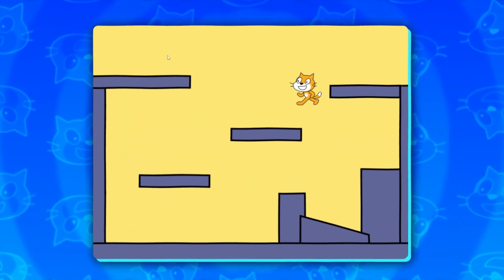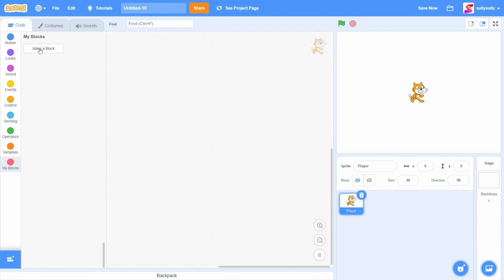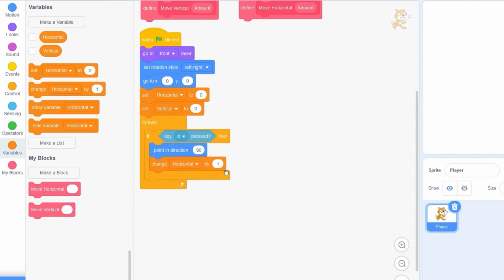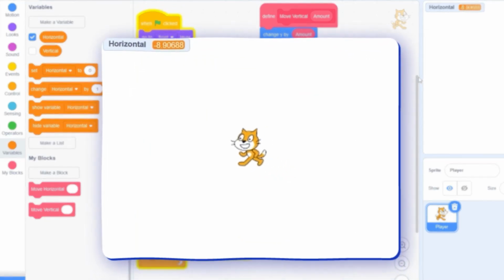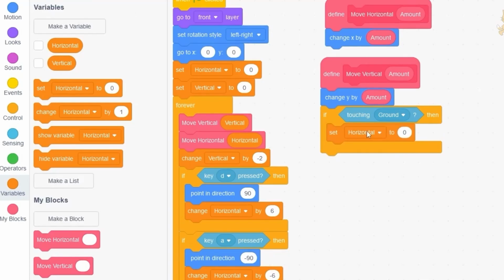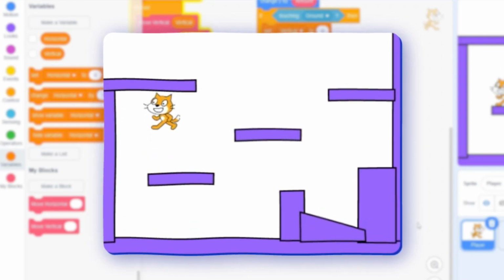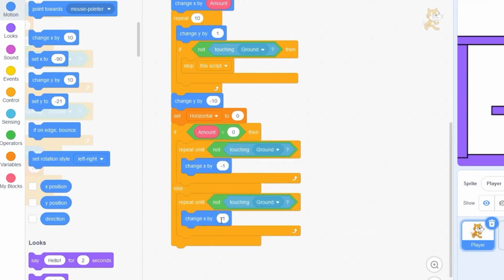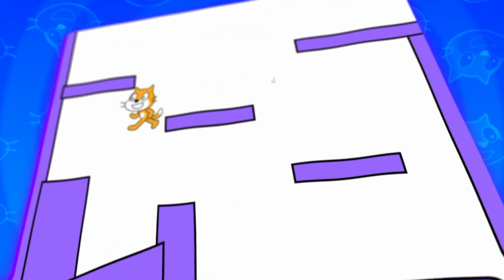How to Create a 2D Platformer in Scratch - Full Tutorial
Today I'll show you how to make a game like Mario in 10 MINUTES.
Are you a noob wanting to recreate a youtube channel and don't know how? Are you an expert scrolling through youtube and curious about this upstart creating beautifully edited scratch tutorials to rival those of griffpatch?
Say no more, you will learn how to create a Platformer in just 10 MINUTES.